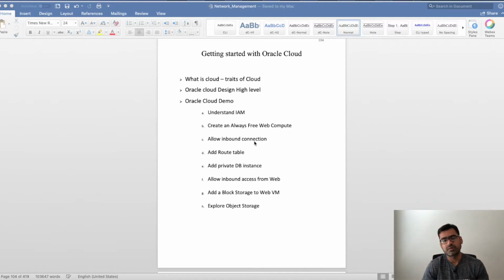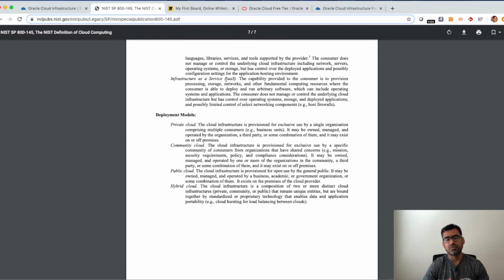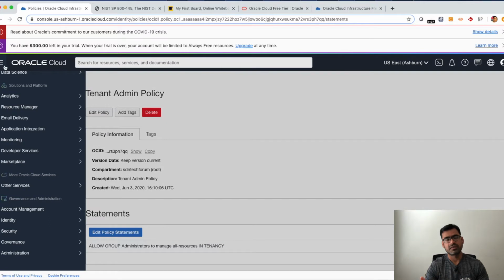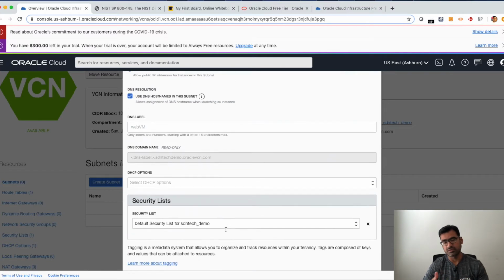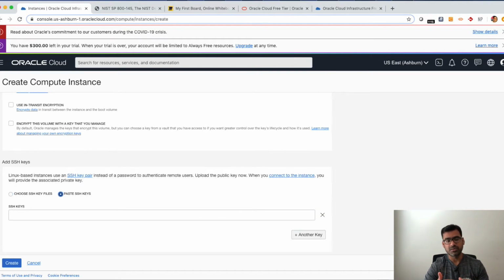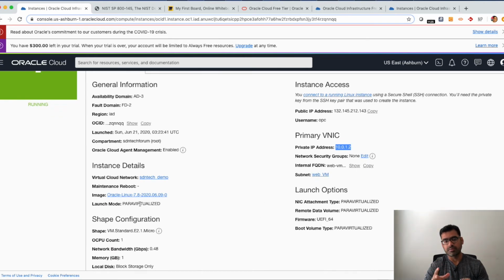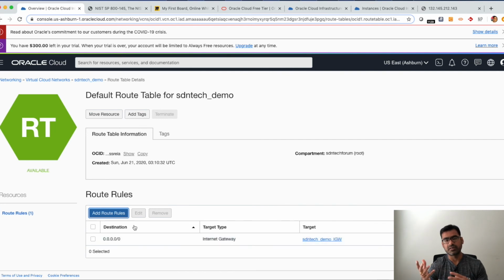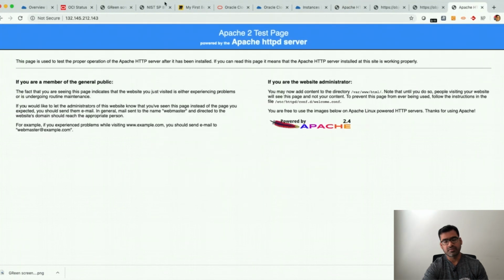Get started with Oracle Cloud - Part1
Two part video series help you get started with Oracle Cloud infra with Always Free tier, in first part we learn about traits of cloud and provision a compute with internet access. Also learn about security and routing in Cloud environment.